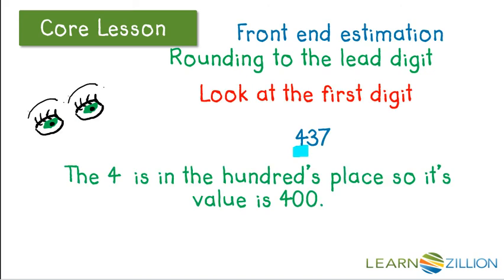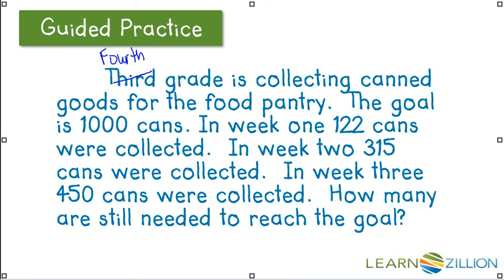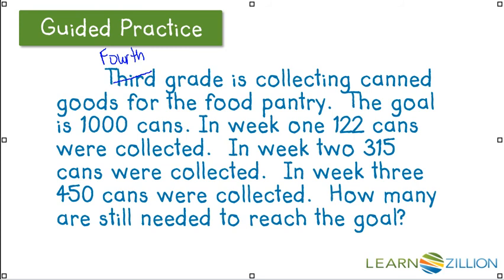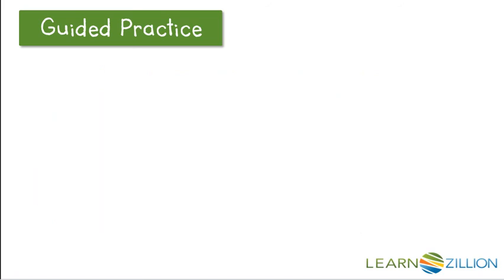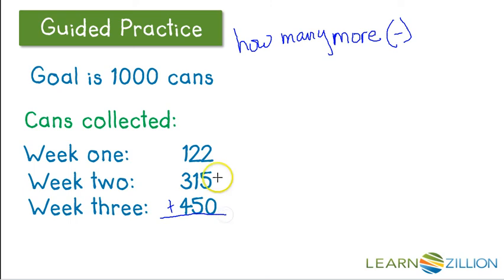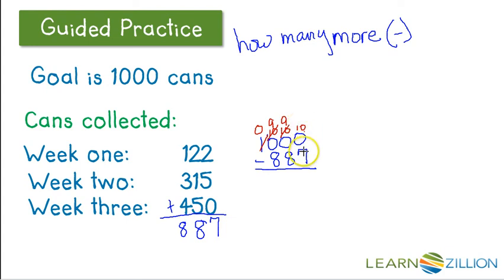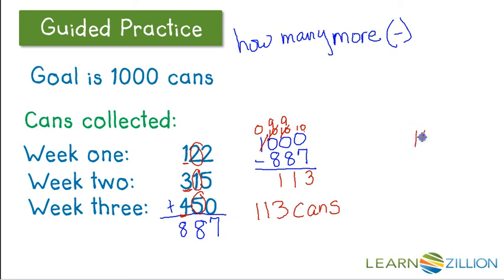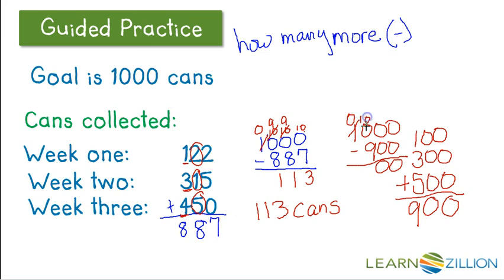Estimating to Check Reasonability Guided Practice